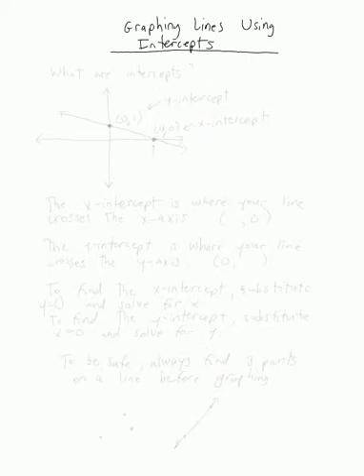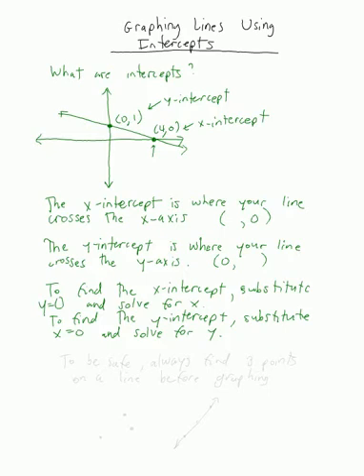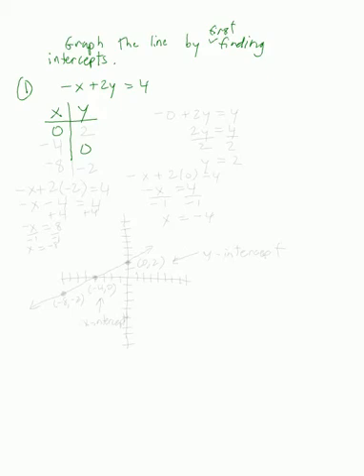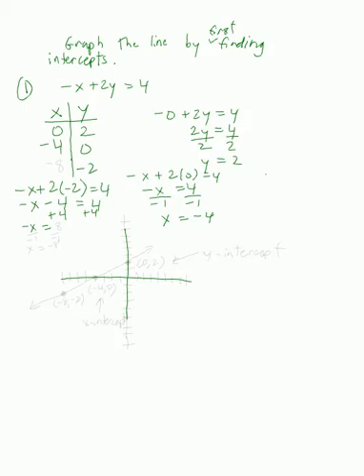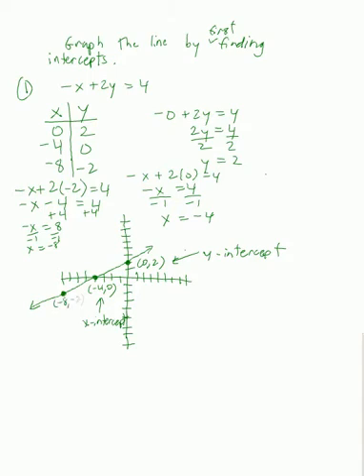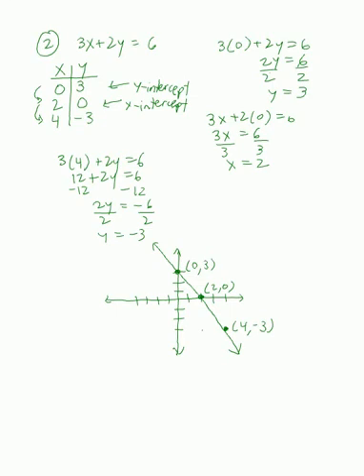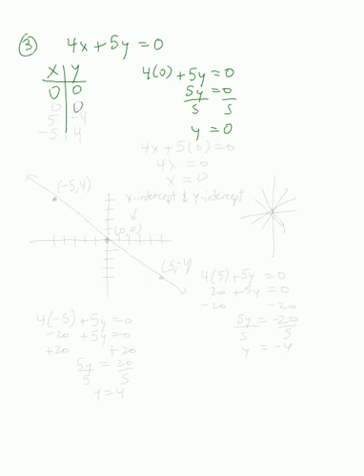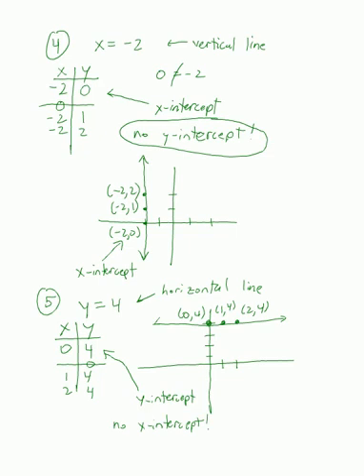Graphing Lines using Intercepts